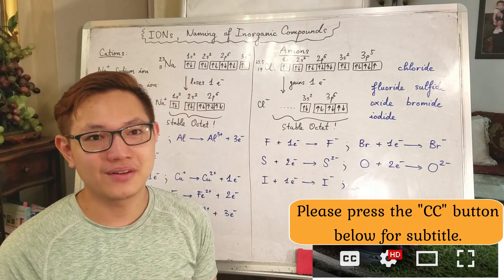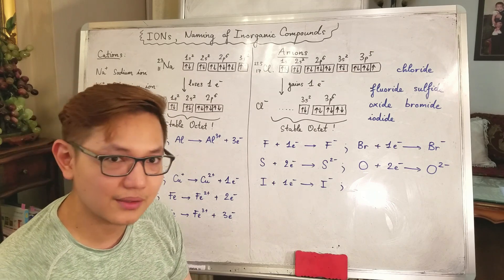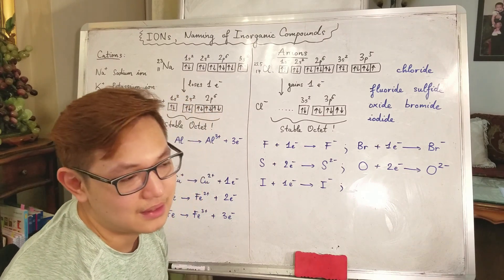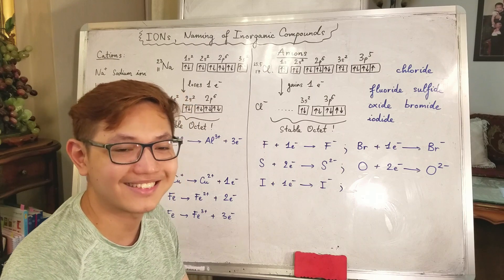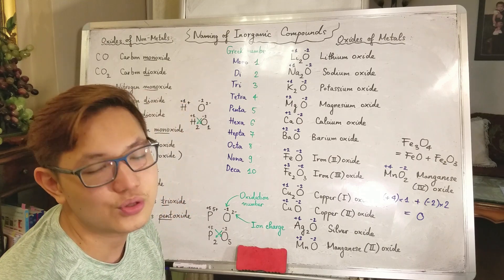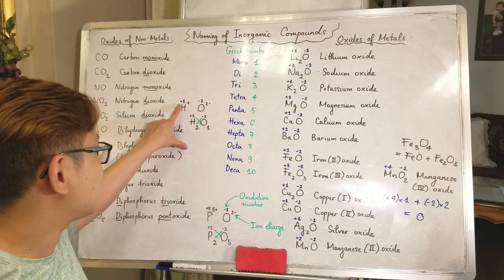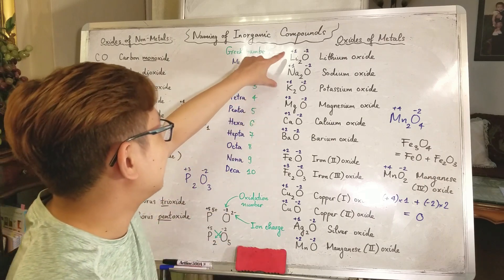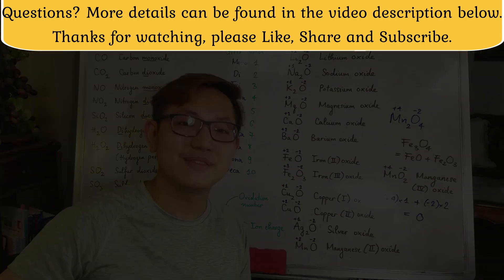Chemistry Episode 3 - Ions and Naming of Inorganic Compounds